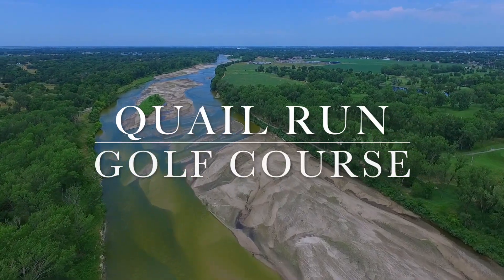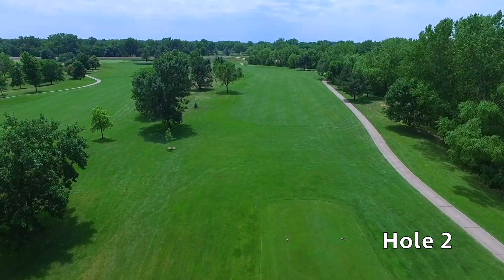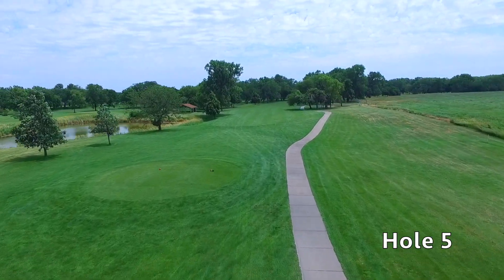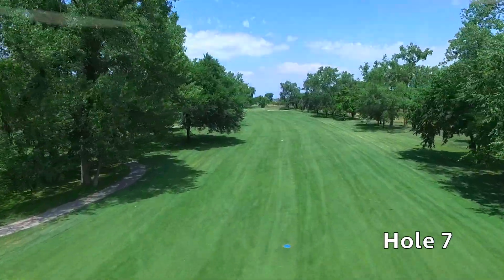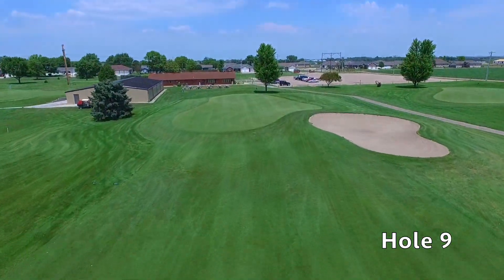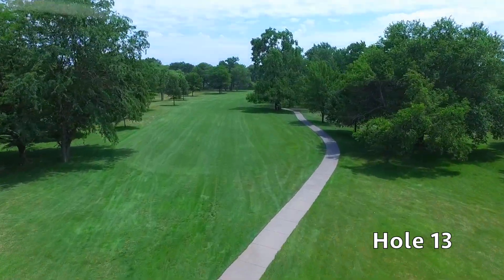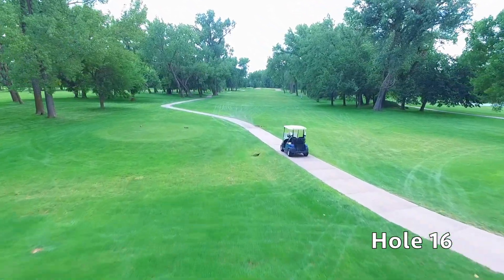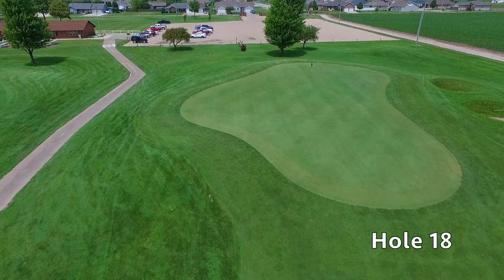Quail Run Golf Course - Columbus, NE - Aerial Tour